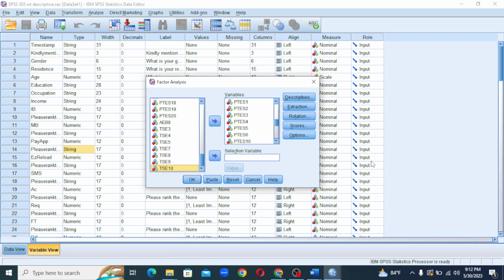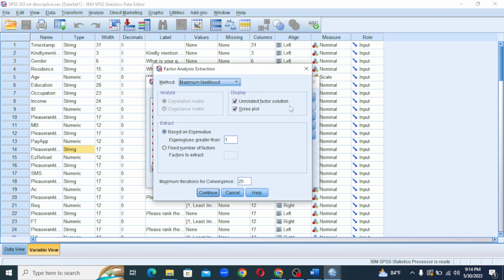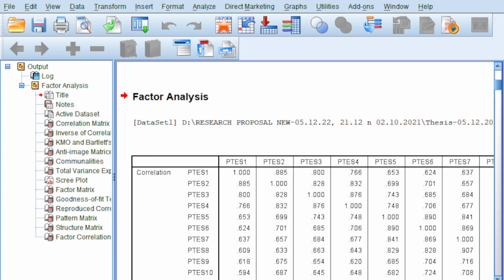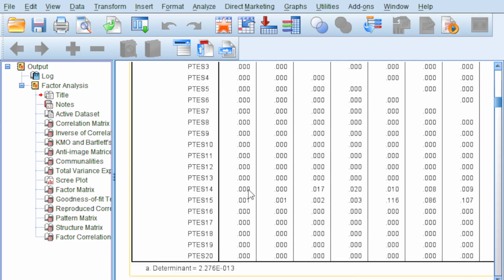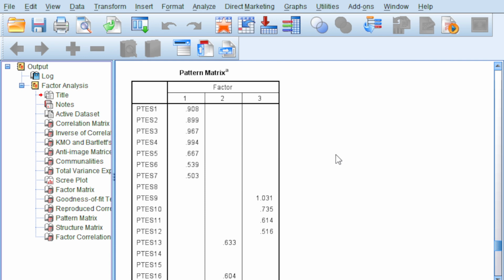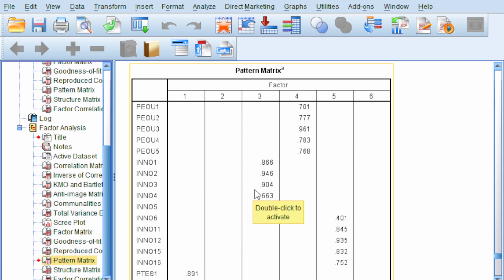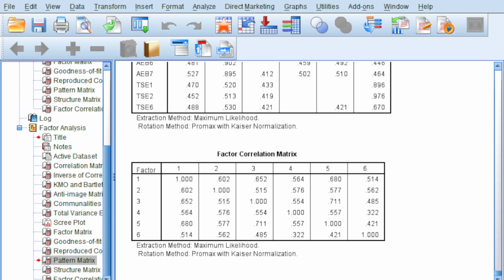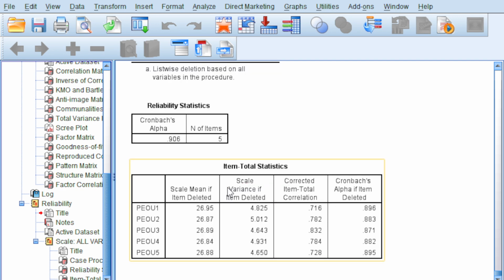AMOS-SEM-Structural Equation Modeling Part 2: EFA-Exploratory Factor Analysis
Copyright USP Studios™